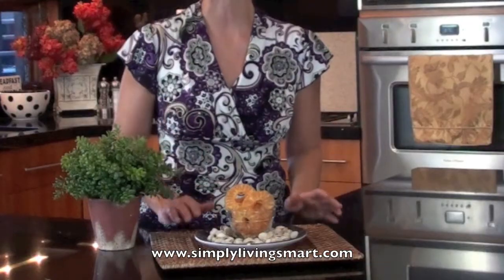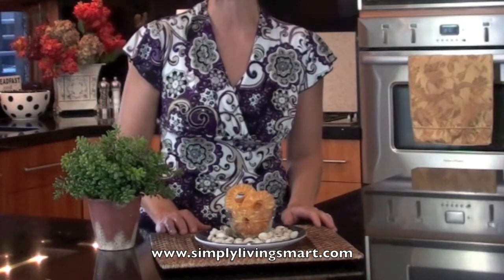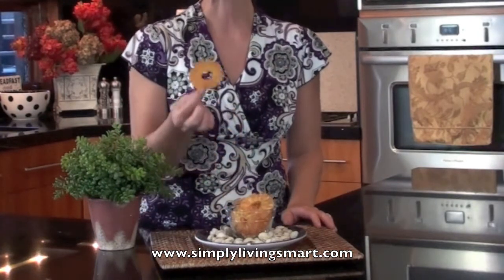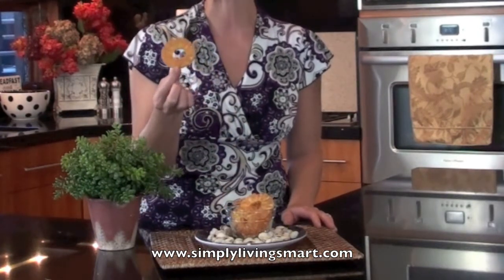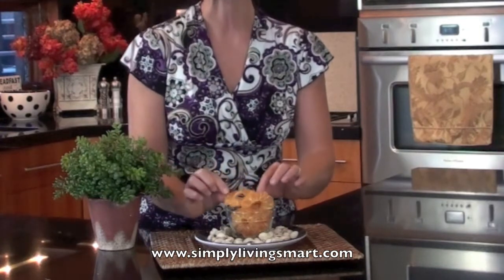Dehydrated Snacks - sm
Healthy snack options are abundant when you use dehydrated fruits.